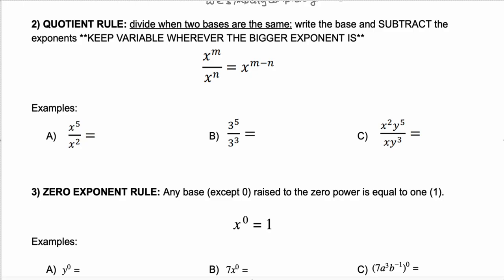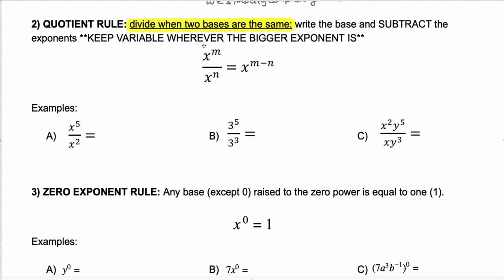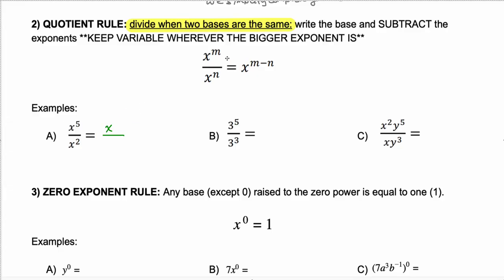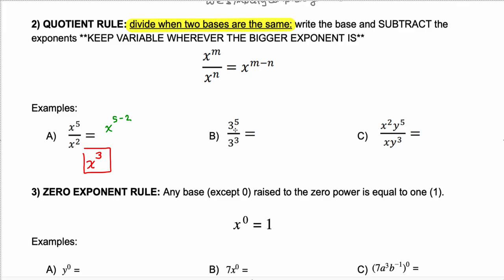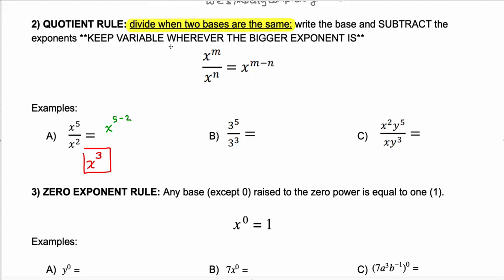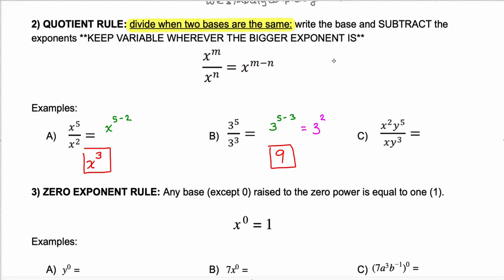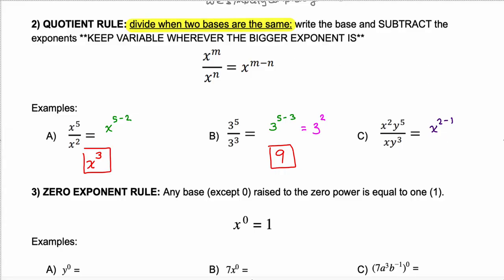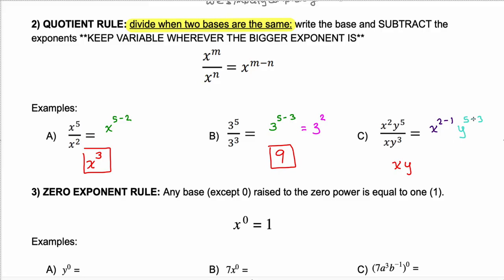m1 Exponent Rules Quotient